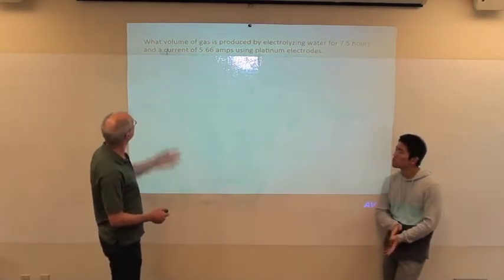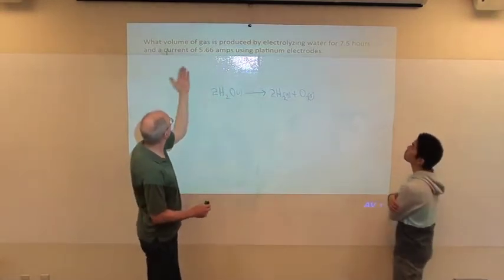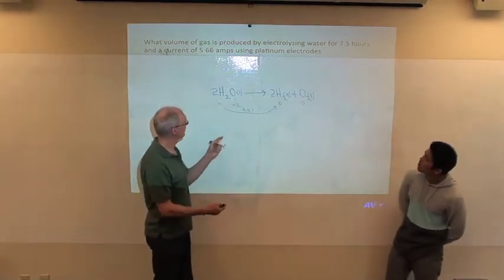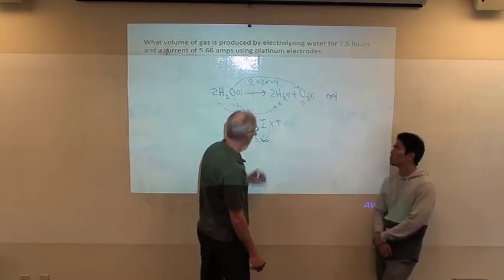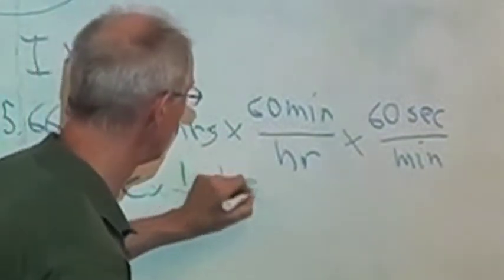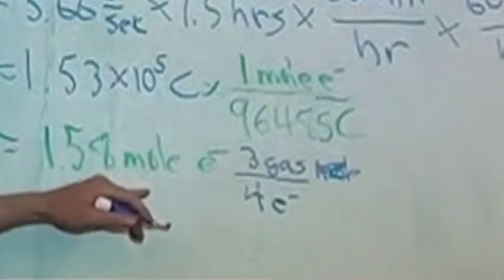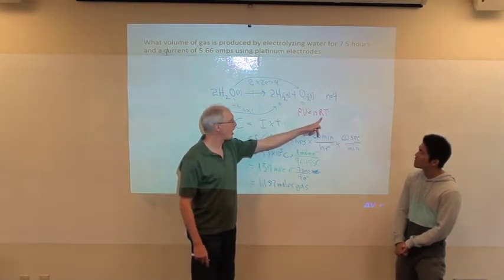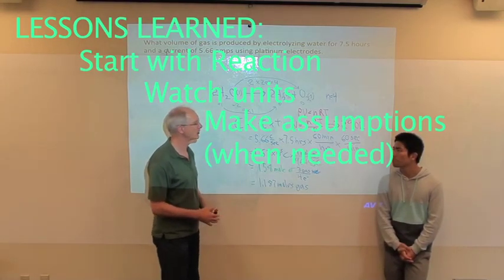General Chemistry II Post-Class Review 20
Topic: Electrolysis